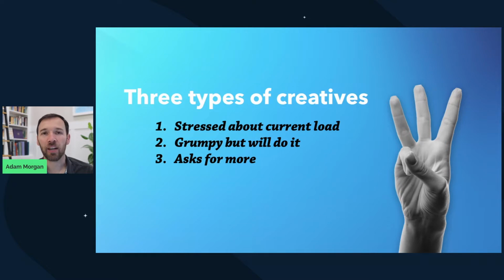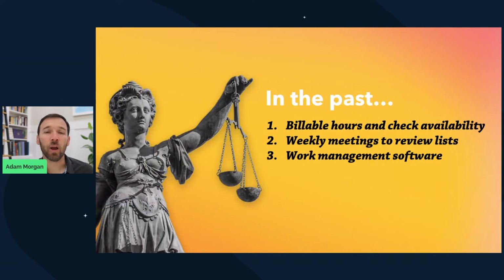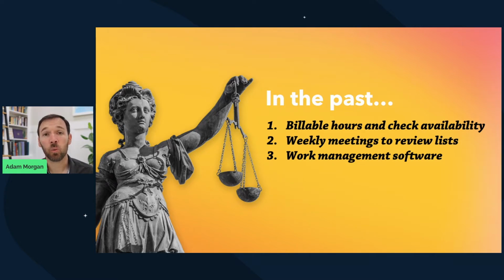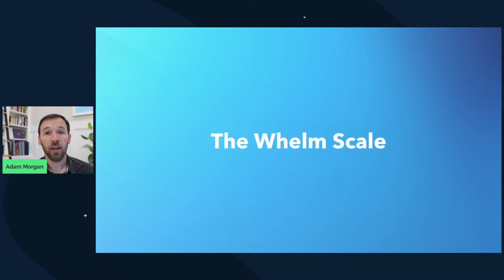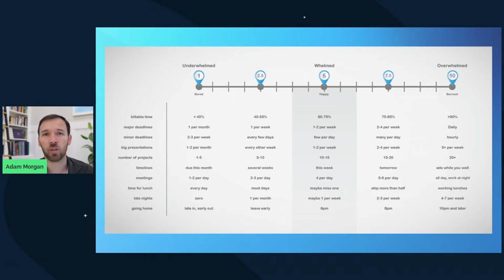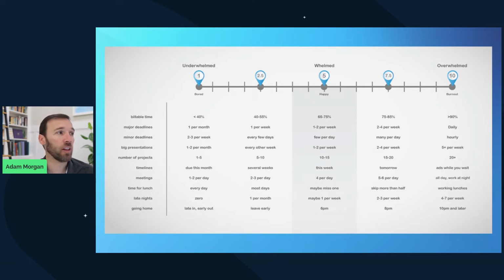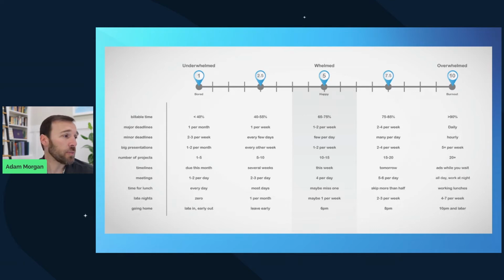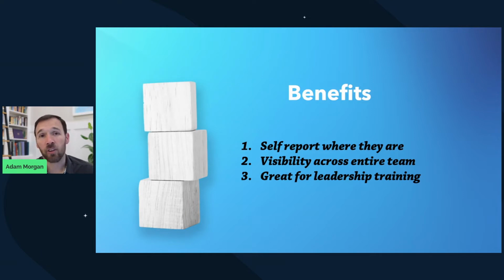Exploring the Whelm Scale with Adam Morgan ECD at Adobe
Is your design team overwhelmed?

In this session, Adam Morgan, Executive Creative Director at Adobe walks through how he uses the Whelm scale to help balance his team's workload, protect employees from burnout, and stay engaged to produce their best work.

00:00 — Introducing Adam Morgan
01:07 — The 3 different types of employees on creative teams
03:45 — How do you balance the workload across the team?
07:00 — What is the Whelm Scale
12:34 — The benefits of using the Whelm Scale
14:00 — How can you foster an open culture with your team?
16:30 — How do you account for burnout factors outside of work?
17:48 — Is it good for your team to get overwhelmed occasionally?
20:38 — How do you manage people who are always under/over whelmed?
26:17 — Should creatives take it upon themselves to find creative inspiration?

Here's how the scale works:
1 is “Underwhelmed” with work
5 is “Whelmed” or relatively content with the workload
10 is “Overwhelmed” and ready to burn out.

Then, below the scale is each category of work relevant to your team. It may be deadlines, number of meetings, reports to create, overtime, presentations, etc. Then, you determine (through team feedback and observation) a reasonable workload.

Morgan stresses that the point here isn’t to level out all the numbers: instead, the team member or manager uses the scale to figure out balance. If a team member is at a 9 on projects but a 2 on meetings, that’s probably okay, at least in the short term.